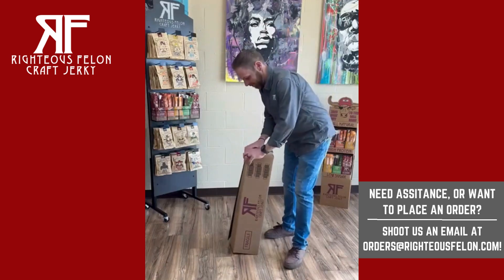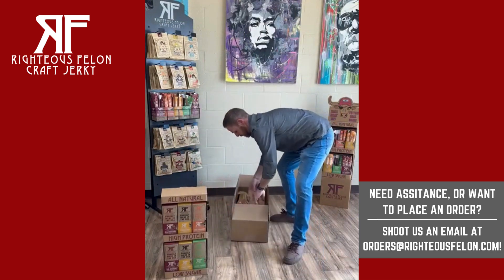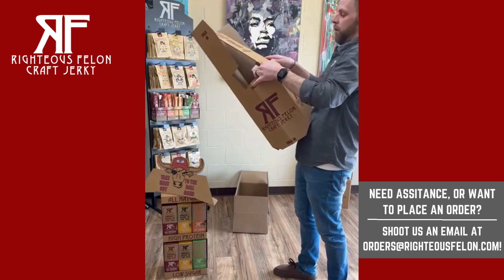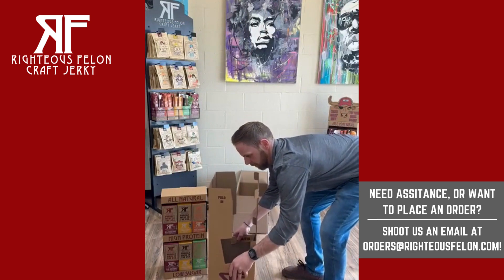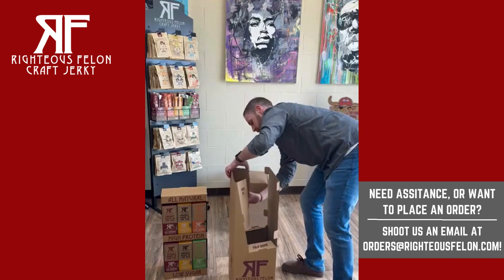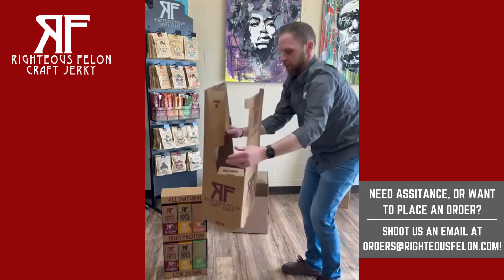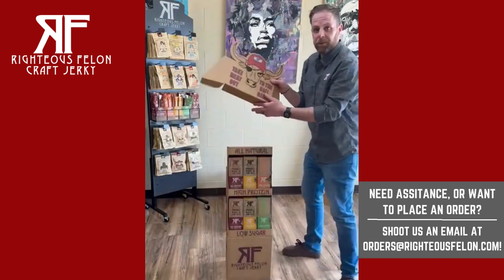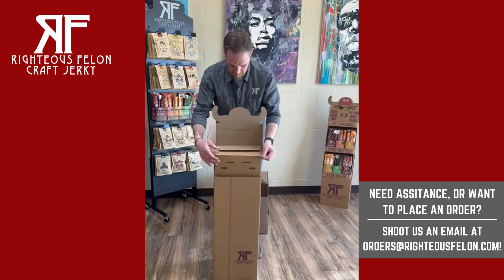Shipper Display Set Up Tutorial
Follow along with Jim Curley to set up your new shipper in less than 3 minutes! Please reach out if you have any questions.